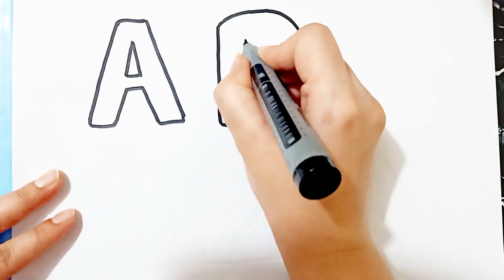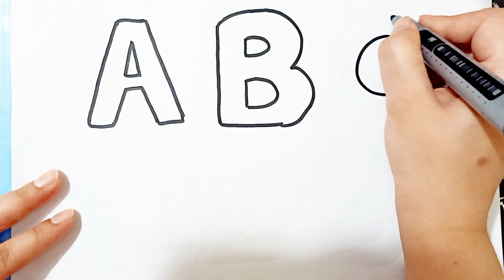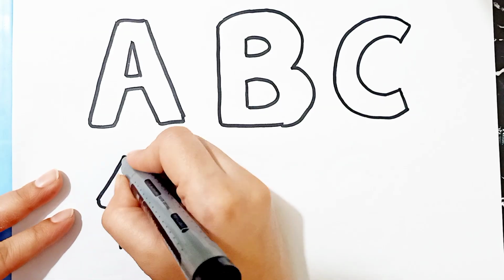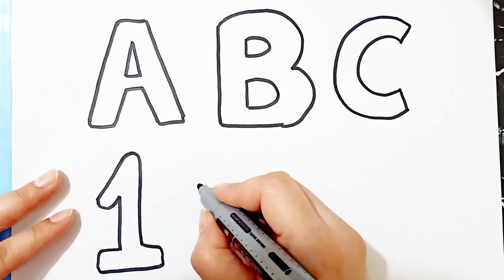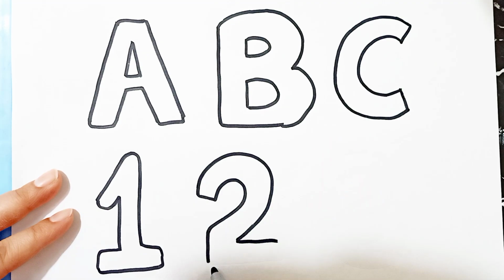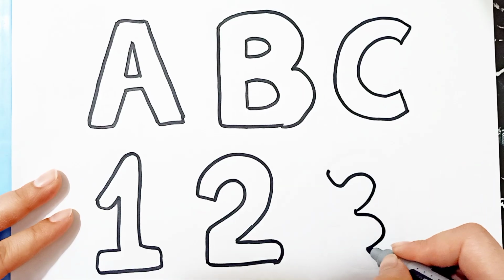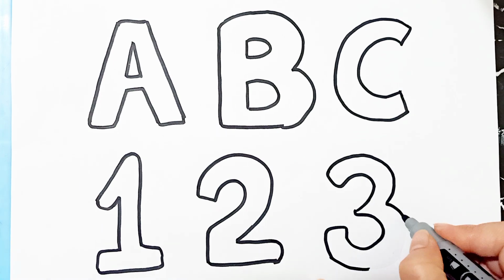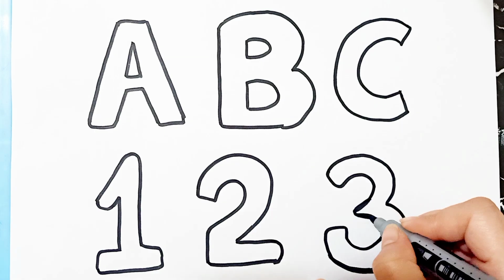Alphabets and numbers drawings for kids and toddlers | easy drawings for kids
Today we will learn how to draw and colouring ABC.
We will learn ABC (A-Z) alphabets

ABC learning for babies
ABC Drawing for kids
Drawing
Drawing for kids
Drawing tutorial for kids
Kids learning ABC
Learn ABC
Learn phonics